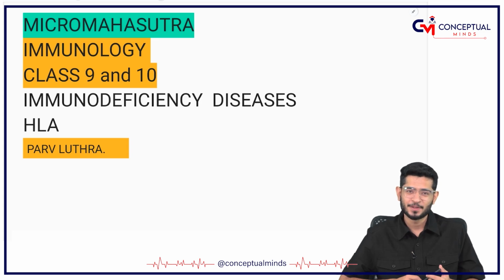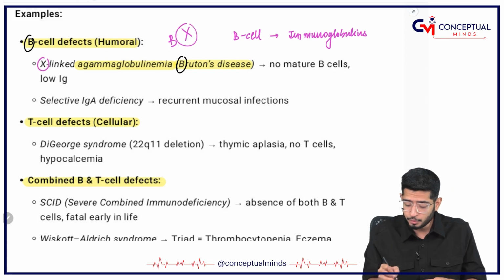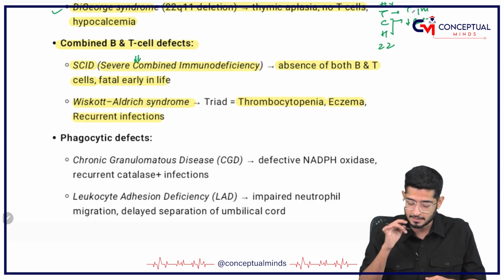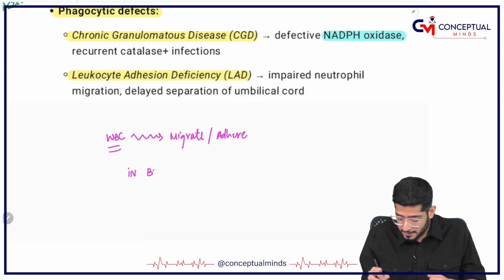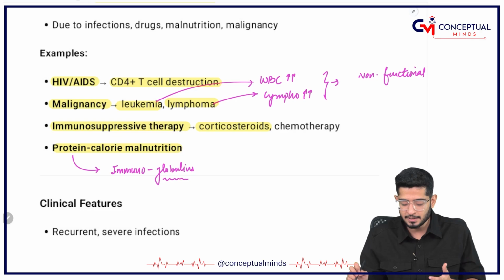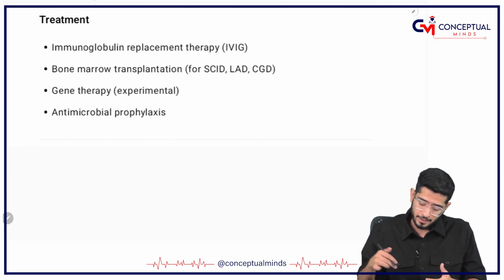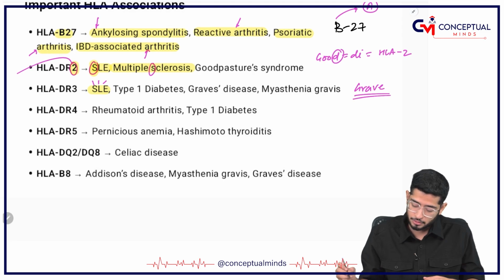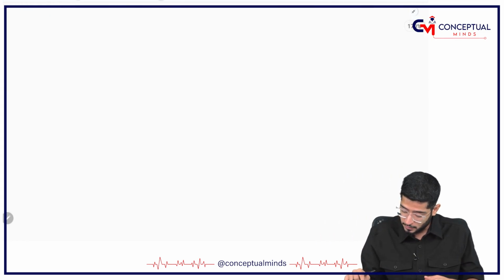89. Immunodeficiency Disorders & HLA: When the Defense Fails 🛡️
Immunodeficiency Disorders & HLA: When the Defense Fails 🛡️

Immunodeficiency Disorders occur when one or more components of the immune system are defective, leading to increased susceptibility to infections. For MBBS, NEET PG, and FMGE aspirants, the foundational "stamp" is the division into Primary (Congenital) and Secondary (Acquired) immunodeficiencies. We begin by "clinicking" through the "red flag" B-cell defects, such as X-linked (Bruton) Agammaglobulinemia, characterized by a lack of B-cells and all immunoglobulin classes. You must master the "stamp" of Isolated IgA Deficiency, which is the most common primary immunodeficiency and often presents with respiratory or GI infections and a "red flag" risk of anaphylaxis during blood transfusions. 🔬⚖️

The "secret sauce" for the boards involves mastering T-cell and Combined Defects. We "clinic" through the "stamps" of DiGeorge Syndrome (thymic aplasia resulting in T-cell deficiency and hypocalcemia) and SCID (Severe Combined Immunodeficiency), which is a "red flag" pediatric emergency requiring a bone marrow transplant. For the boards, the definitive "stamp" for SCID is the "bubble boy" presentation due to the absence of both CMI and HMI. We also address the Human Leukocyte Antigen (HLA) system, which "stamps" our cells as "self." You must master the "red flag" HLA associations that are high-yield for exams, such as the "stamp" of HLA-B27 in Ankylosing Spondylitis and HLA-DR3/DR4 in Type 1 Diabetes. 🛡️🧬✨

Secondary Immunodeficiencies and Phagocytic Defects are the final pillars. We "clinic" through the most common "stamp" of acquired immunodeficiency worldwide: HIV/AIDS, which targets CD4+ T-cells. For the boards, you must identify the "red flag" phagocytic "stamps" like Chronic Granulomatous Disease (CGD), where a defect in NADPH oxidase leads to an inability to kill catalase-positive organisms. The definitive diagnostic "stamp" for CGD is the Nitroblue Tetrazolium (NBT) test or the DHR flow cytometry. By integrating these genetic "stamps" with their specific clinical "red flags," this session provides a definitive summary for mastering Immunodeficiencies and HLA. 🏥🧬🩺